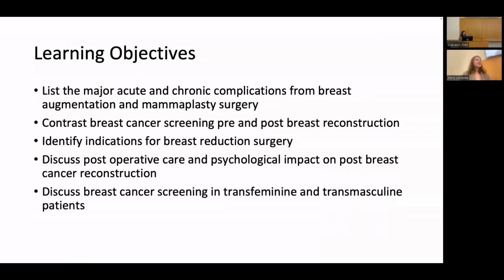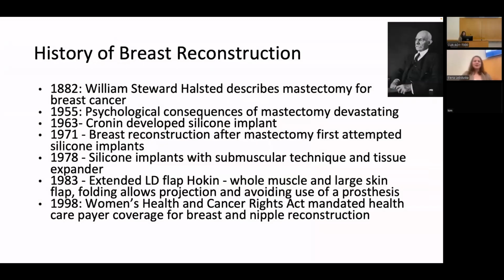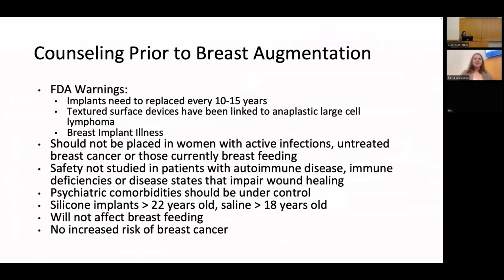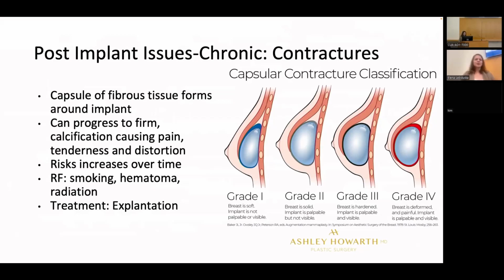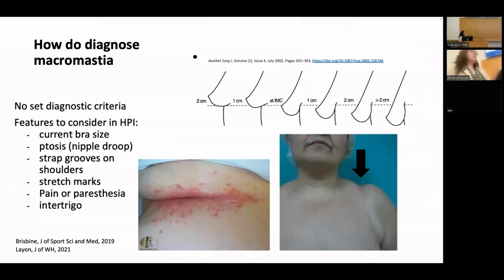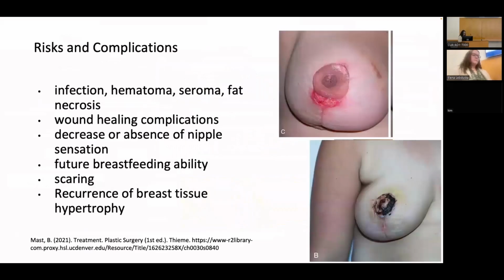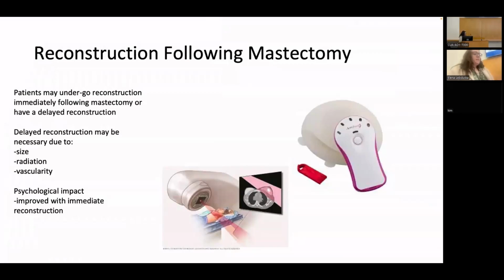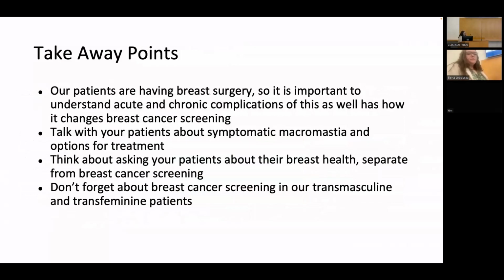GIM Grand Rounds January 10, 2023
Title: Breast Reconstruction: Evaluating Common Issues with Breast Augmentation and Management of Macromastia
Presenter: Elena Lebduska, MD & Whitney Vuchetich, DNP